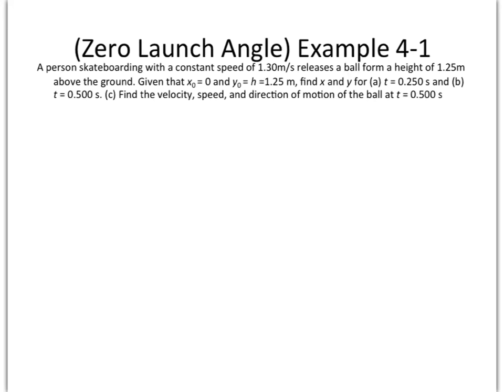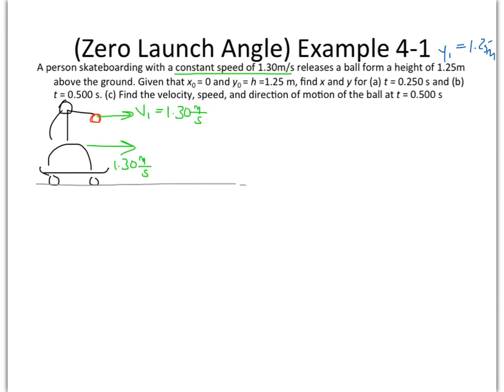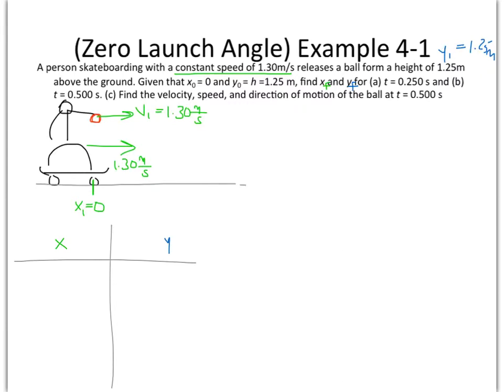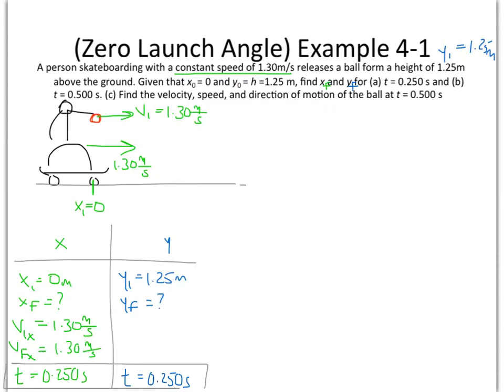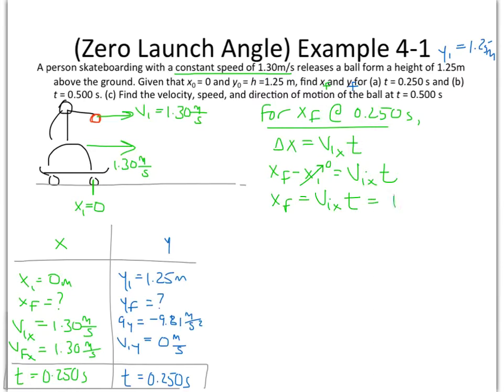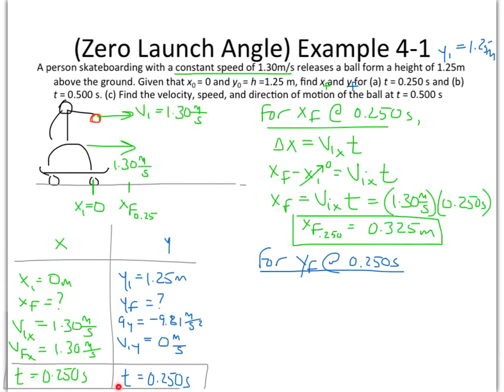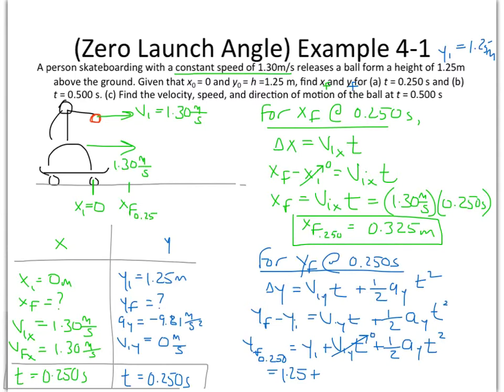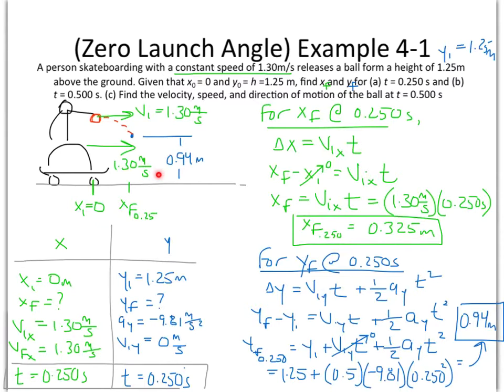HPhy1 - Ch 04 notes - Ex 4-1a Skateboarder Ball Drop